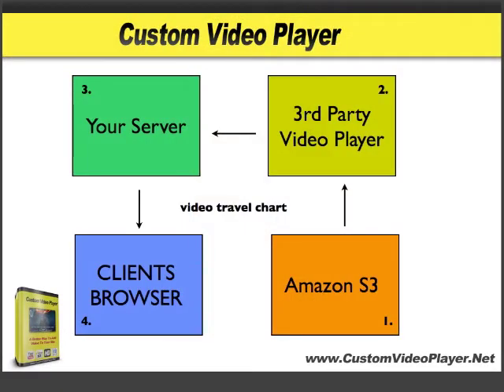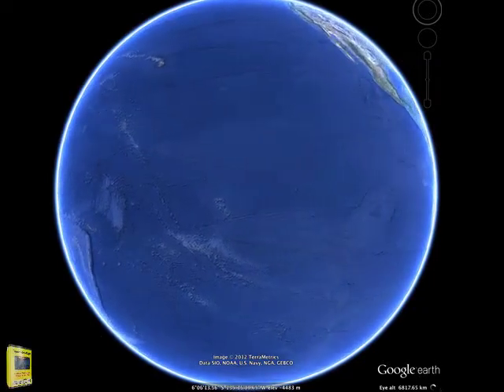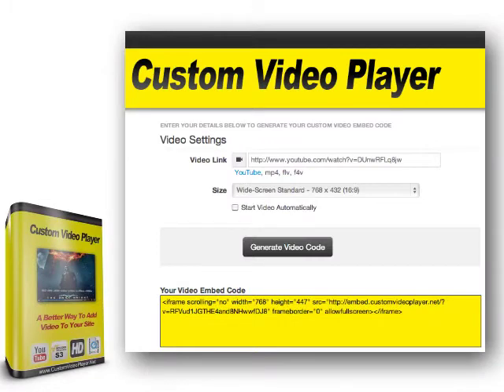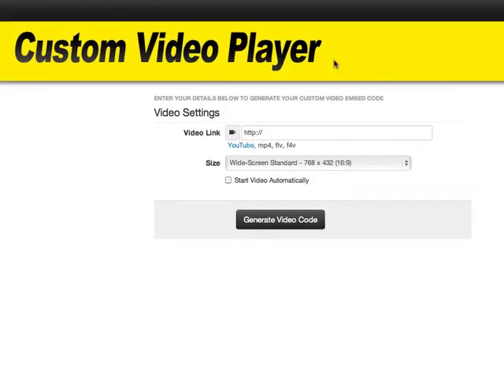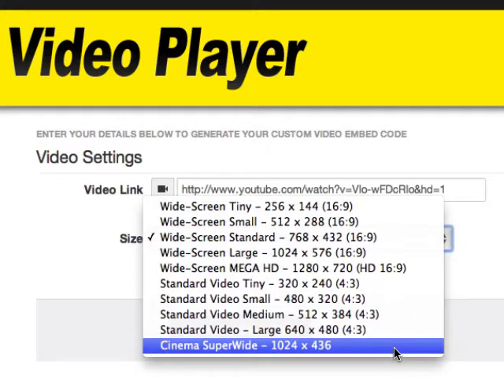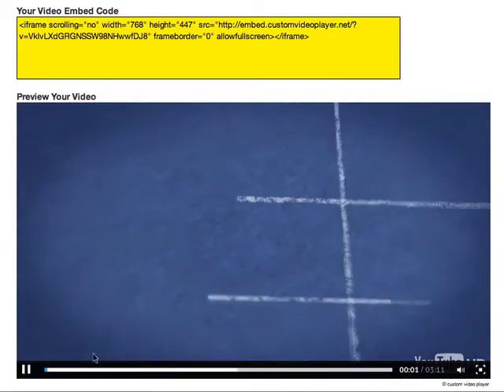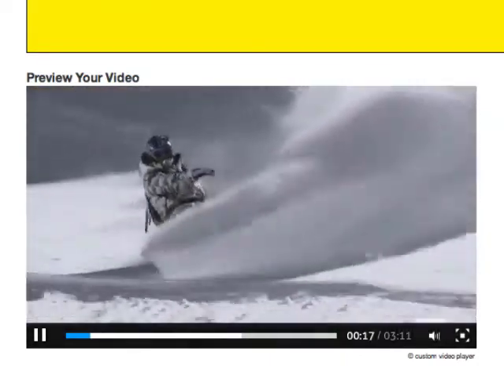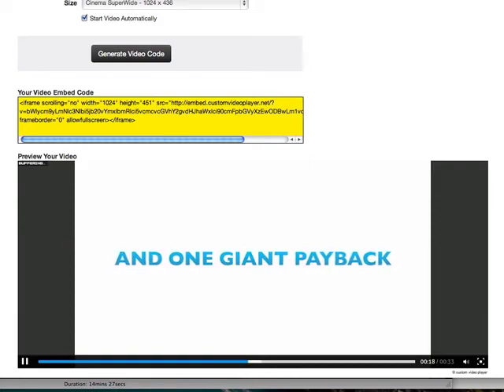Custom YouTube Player: Custom YouTube Video Player For YouTube & Video Files!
Instantly improve your website with your own custom video player.

In this video, I'm going to quickly show you a better way to add video to your website or blog. This goes both for you YouTube and self hosted videos, including amazon s3.

This includes;
website embedded videos
videos on your blog
sales page videos
tutorial videos
video courses
video information products
webinar re-runs
membership site videos
product launch videos
And every kind of video you currently have on your website or blog.